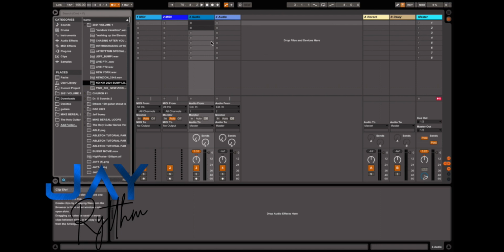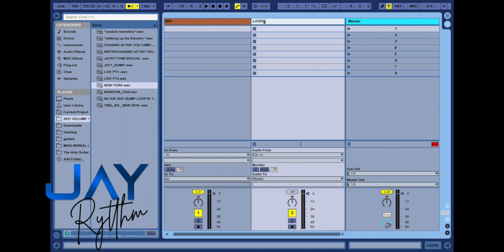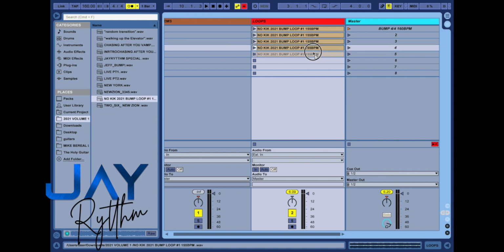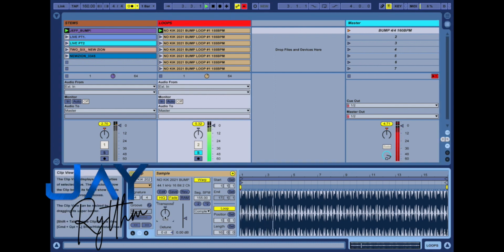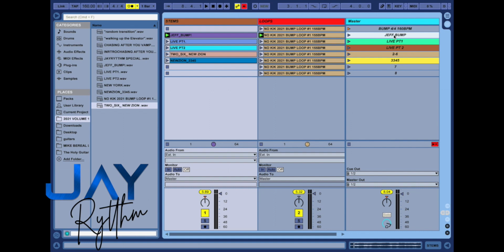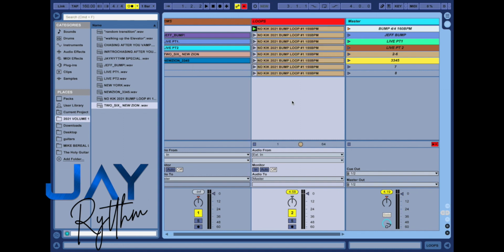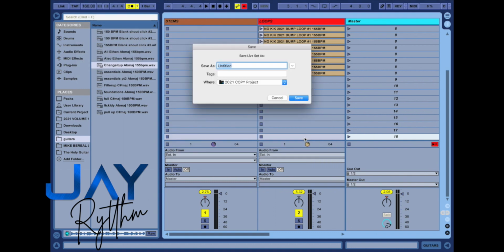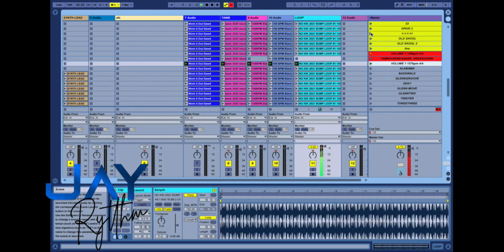WOW! Ableton Tutorial For Church! The way Uses them!!Grab these Stems on my website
My music on Apple music
  / jayrytthm